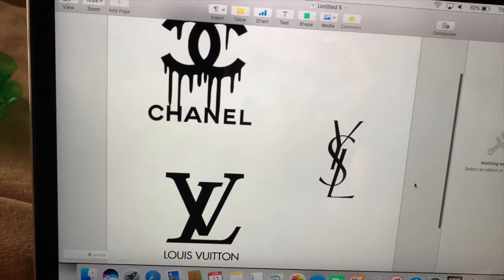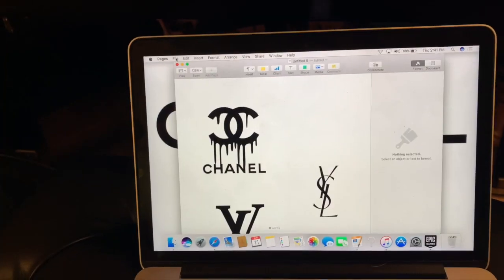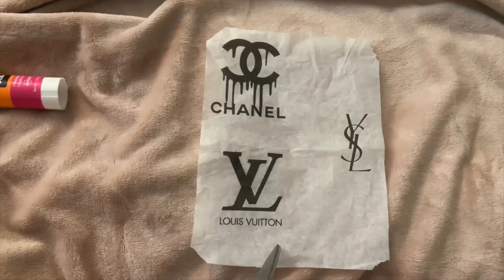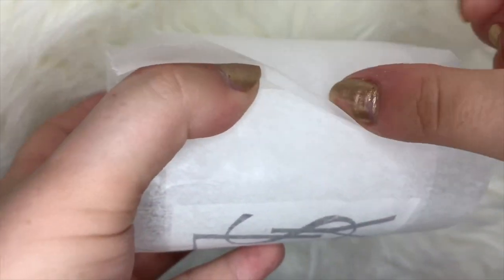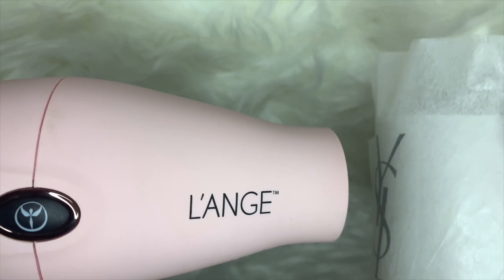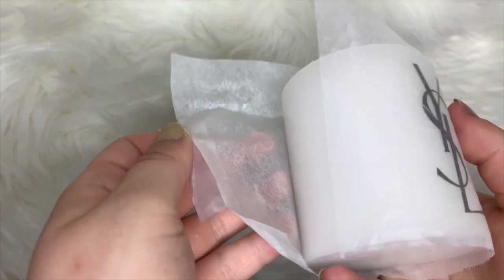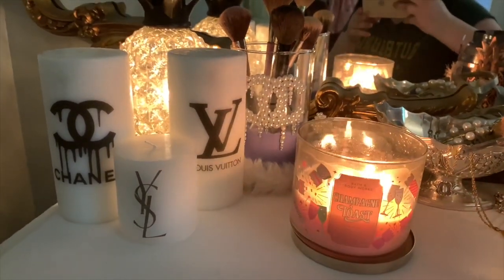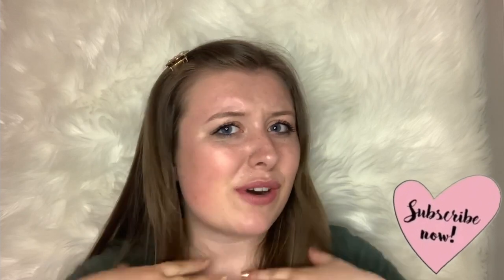How To DIY a Luxury Candle!!!! (For Cheep!!!)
Hello my beautiful darling, how are you?! I hope you are doing fantastic! I was scrolling through Pinterest and I came across these candles and they inspired me! I really hope you try this DIY because it is so easy and not to mention cheep and fun! I can't wait to decorate my dorm room with these gorgeous candles! Happy crafting!

Love,

Ashley Darling xoxo

Supplies I Used In The Making of This Video!!